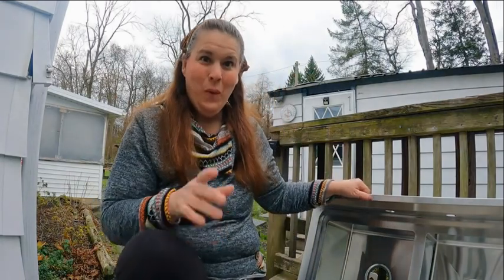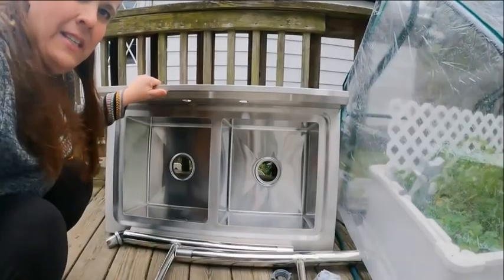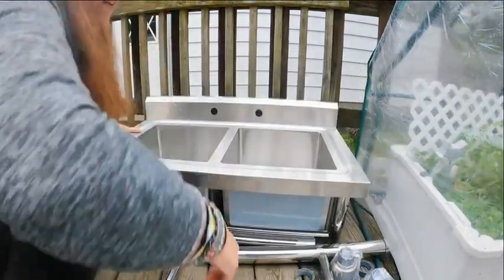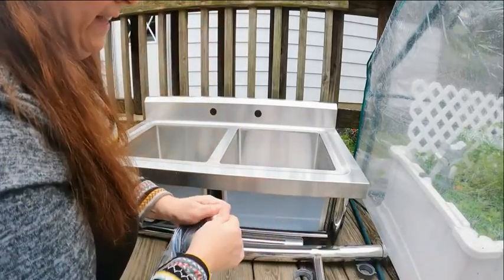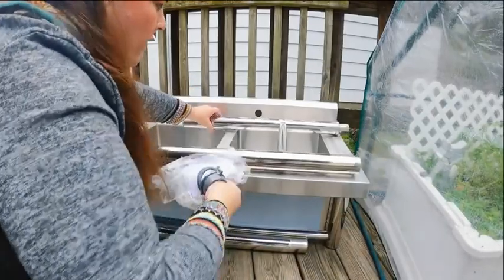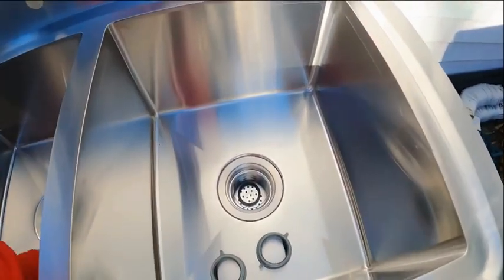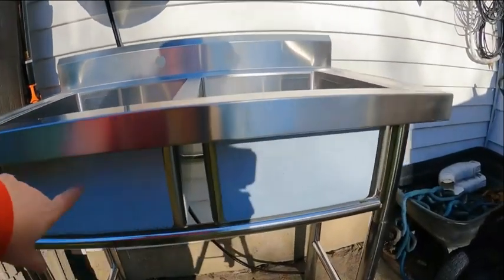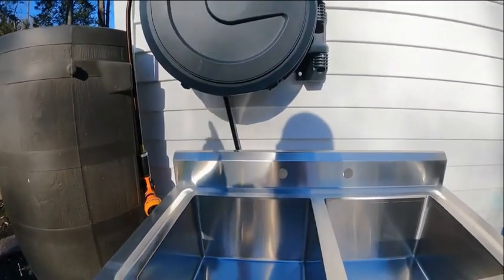ROVSUN 36 Inch Stainless Steel Kitchen Sink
If you're looking for a stainless steel sink for your kitchen, then this easy-to-assemble, high-capacity sink from Rovsun is the perfect choice for you.